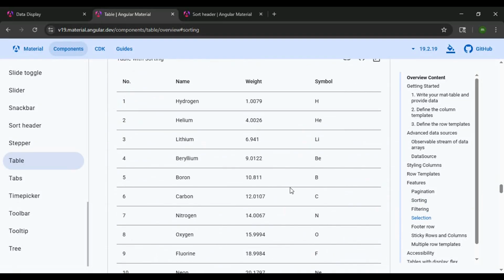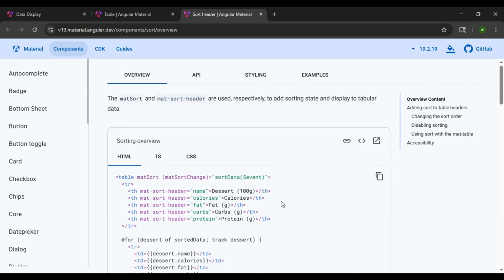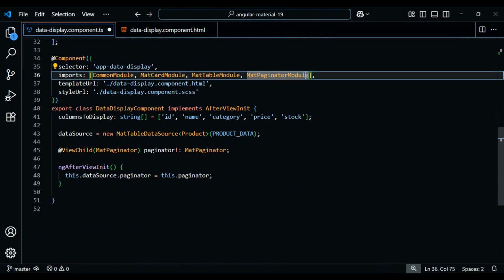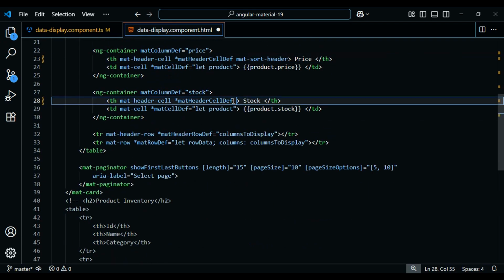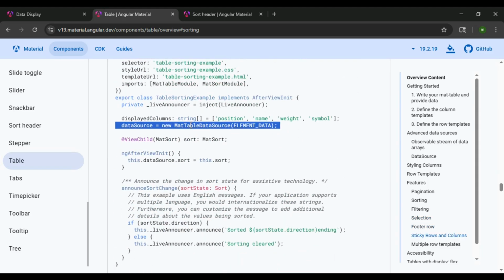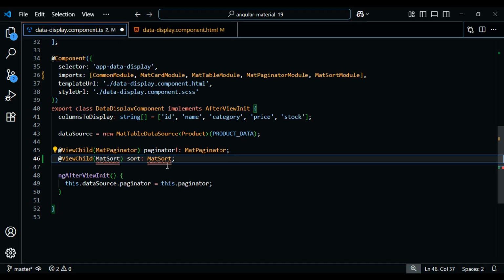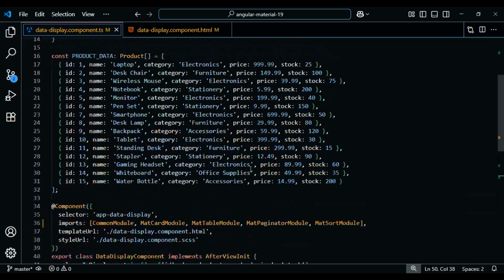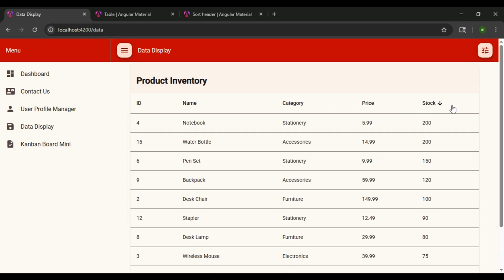Table Sorting with MatSort